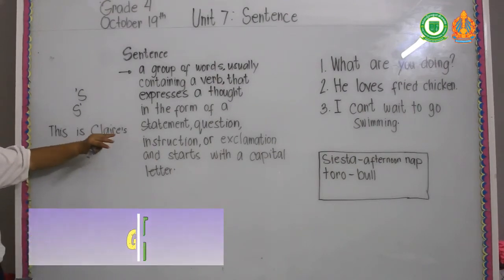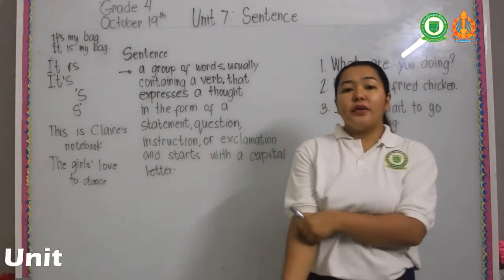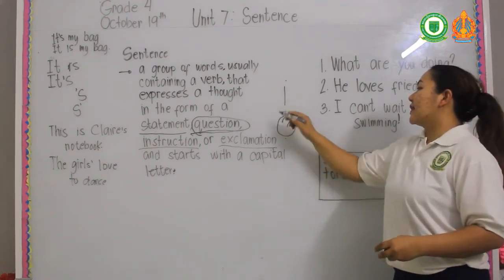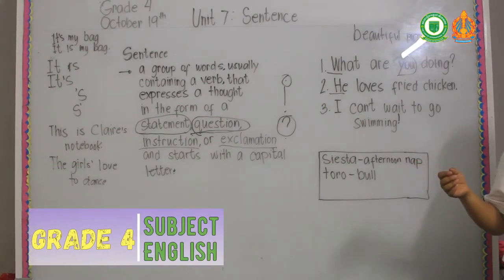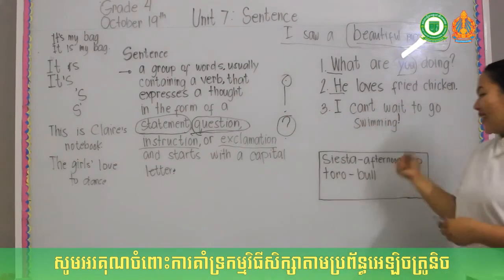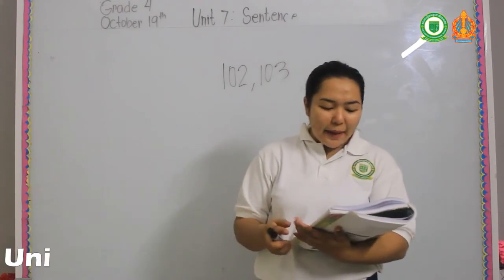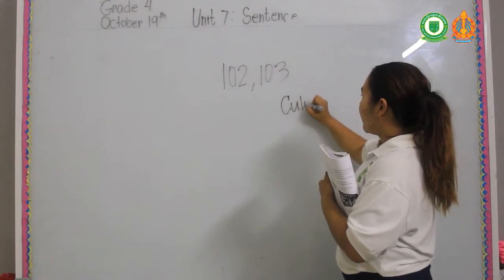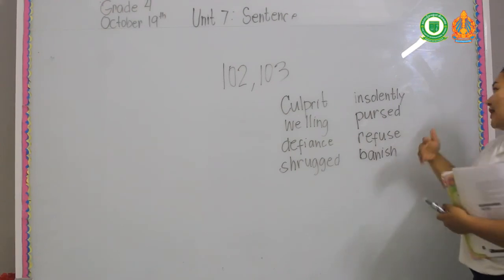Sentence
Grade 4
Subject: English
Lesson: Sentence